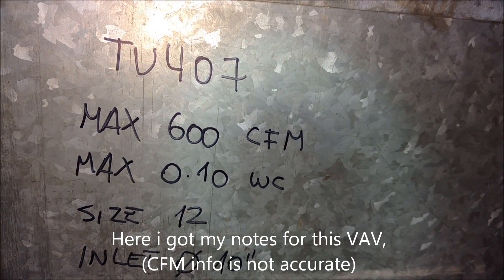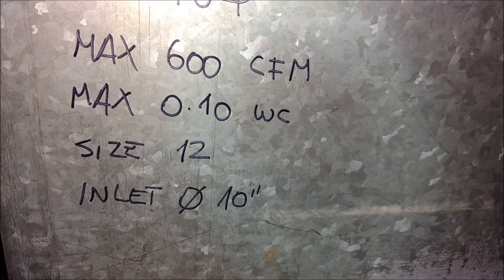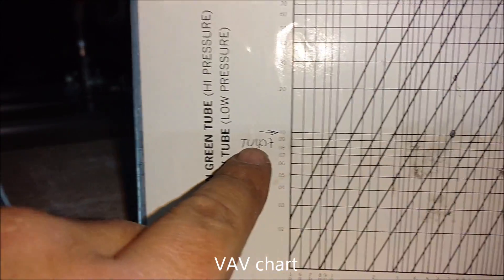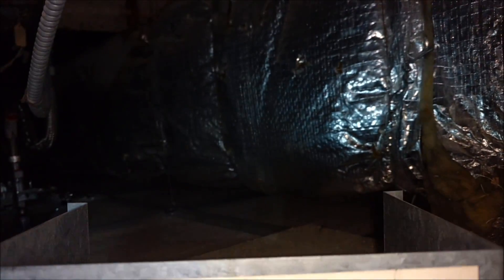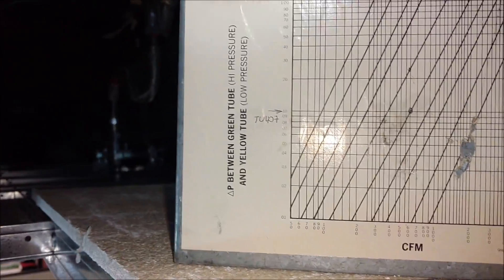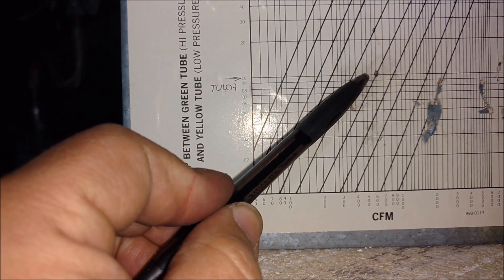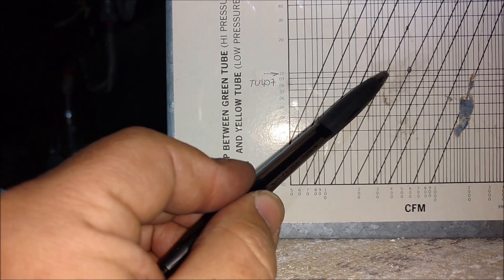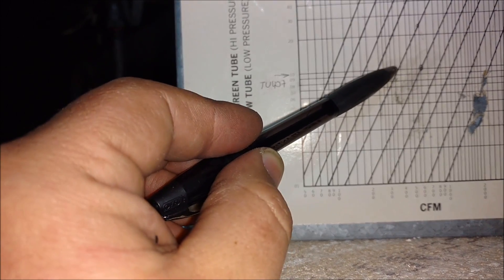Pneumatics in charge - HVAC LIFE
Quick pneumatic introduction